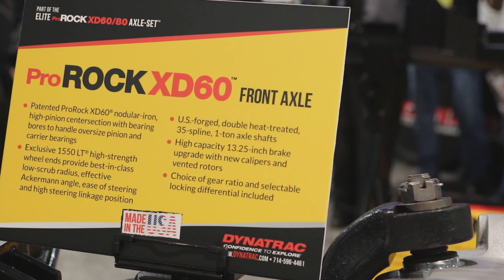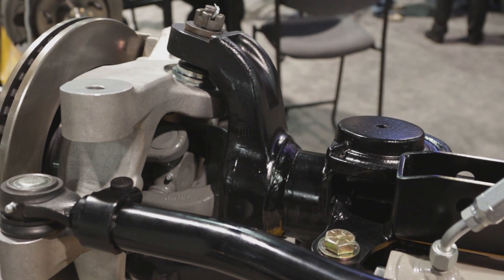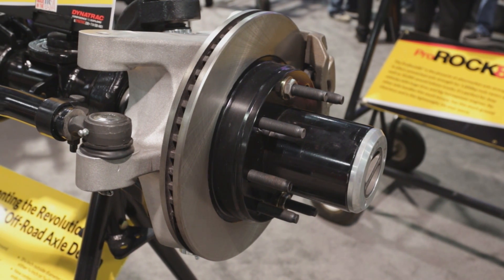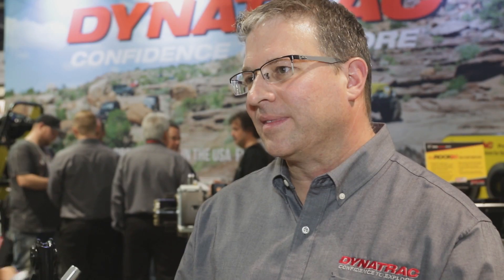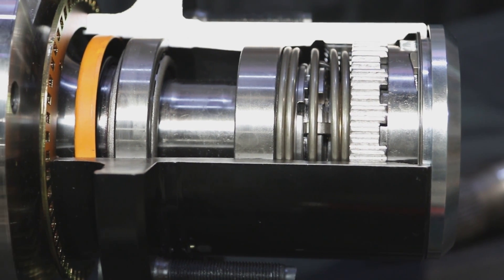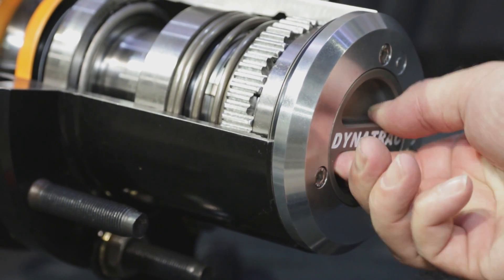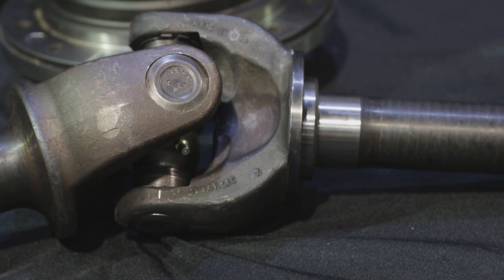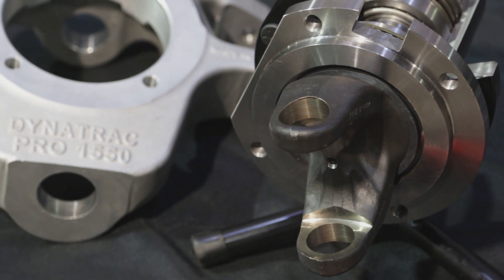40-Spline Hub-to-Hub Off-Road Axle Strength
Genevieve Chappell from Power AutoMedia interviewed us about our new ProRock XD60 and ProRock 80 front axle components that give customers elite-level 40-spline strength hub-to-hub. No more modified parts or weak links, with Dynatrac 1550 LT wheel ends, Dynatrac 40-spline DynaLoc hubs, Dynatrac 40-spline 1550 front axle shafts and 40-spline ARB Air Locker that is exclusively available through Dynatrac. Only Dynatrac can build a performance off-road front axle with 40-spline strength from hub-to-hub for your Jeep or other 4x4. Confidence to Explore.